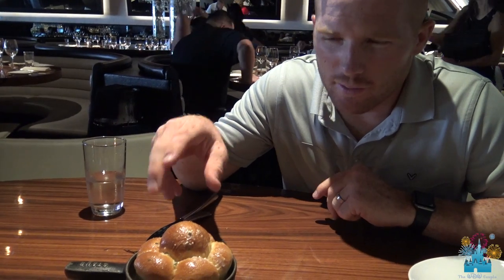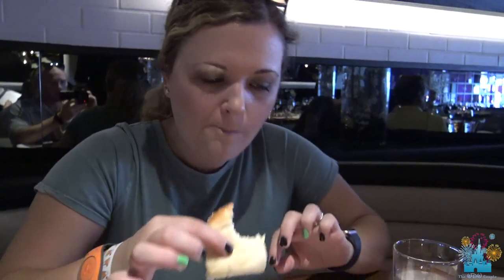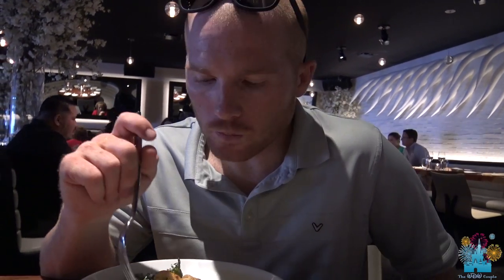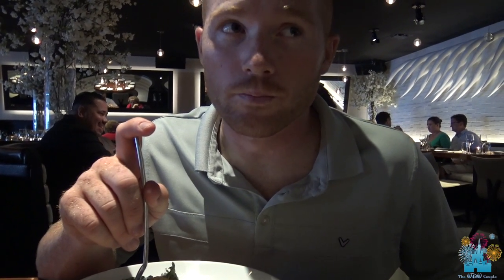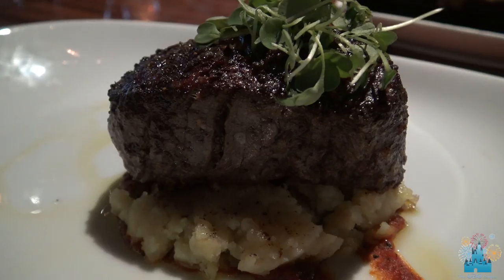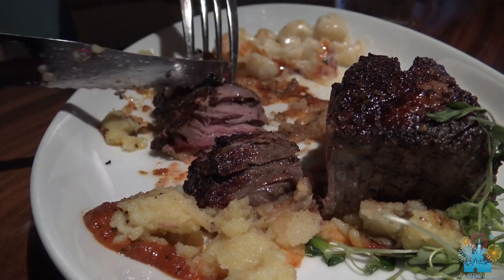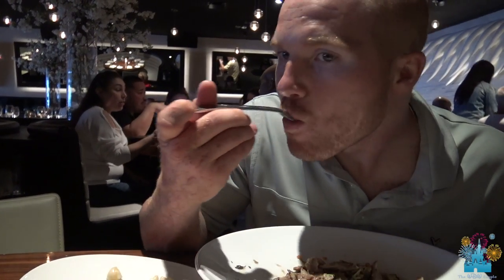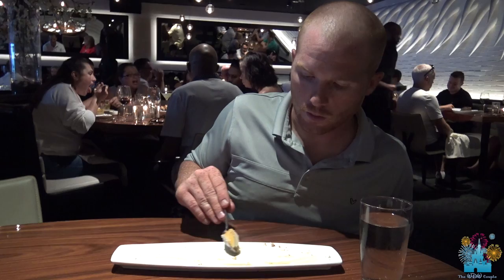DINING REVIEW: STK Orlando | Disney Springs | Orlando Magical Dining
Dining Review at STK Orlando located in Disney Springs.  We utilized Orlando Magical Dining and try out a controversial restaurant at Disney Springs.  The restaurant is meant to attract middle aged adults and families with older children.

Have restaurant in mind in Disney/Universal/Seaworld/Orlando area you'd like to see a review?

To request a FREE quote to start planning your next vacation